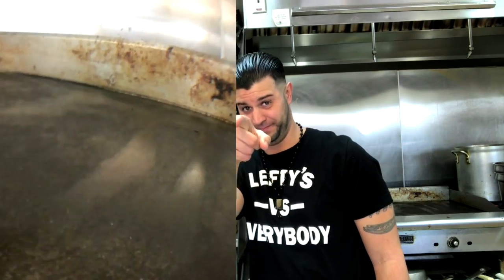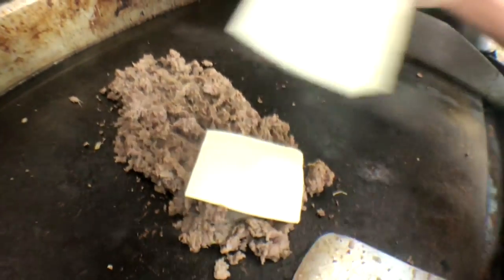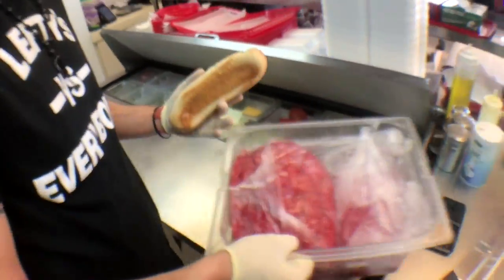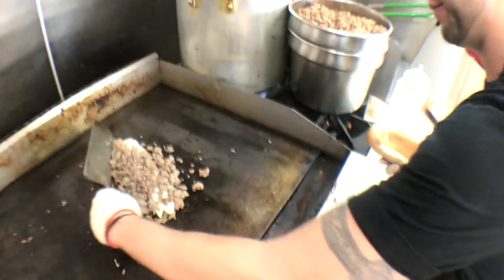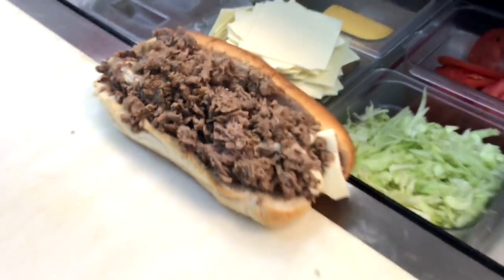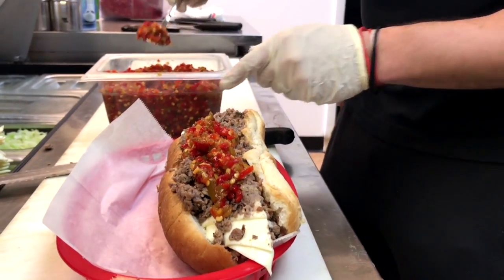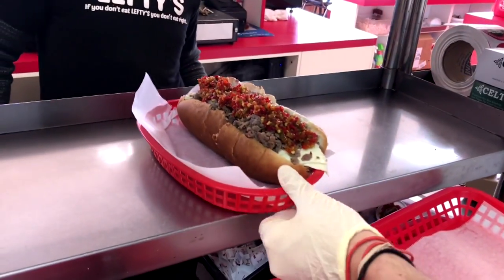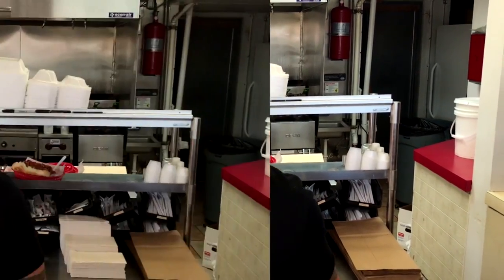Lefty's Cheesesteak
shawn dd march 18